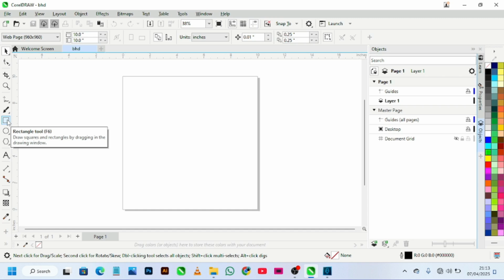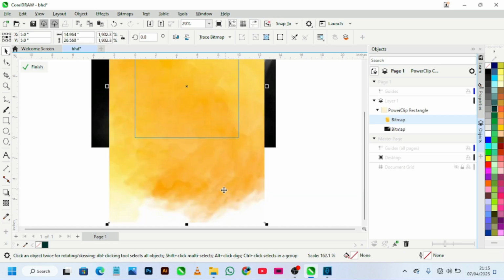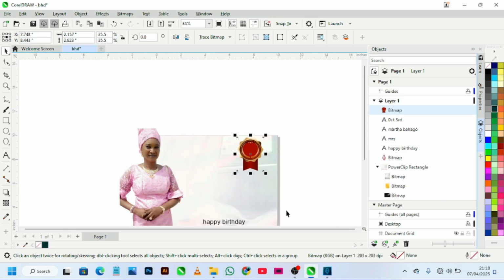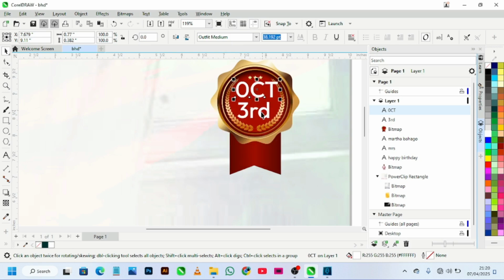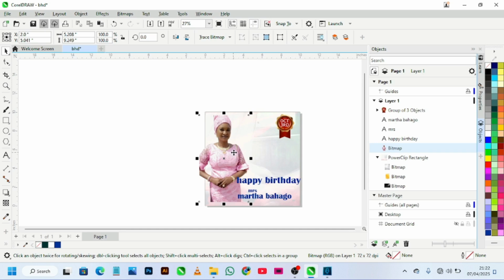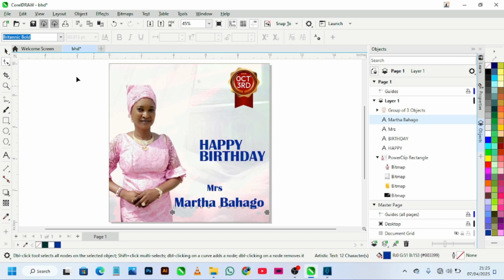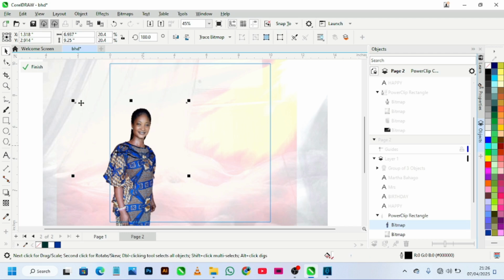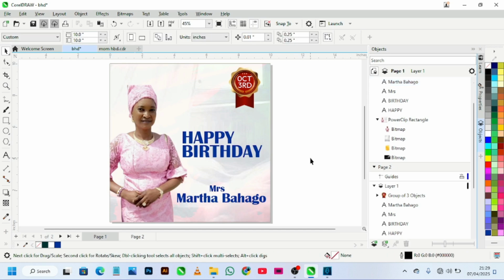How To Design A Birthday Flyer With Coreldraw | Beginner-Friendly Tutorial 2025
In this CorelDRAW tutorial, you’ll learn how to design a beautiful birthday flyer from scratch. Perfect for beginners, this step-by-step guide walks you through layout, color, and text setup. Great for party invites, posters, or social media graphics!